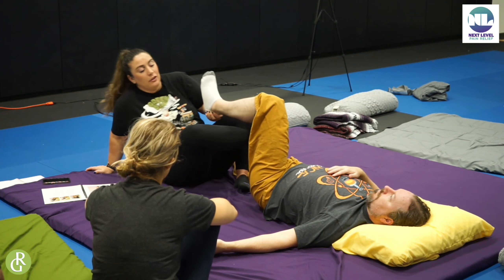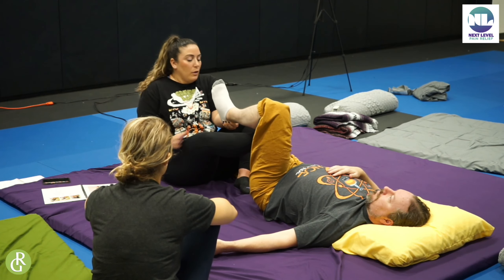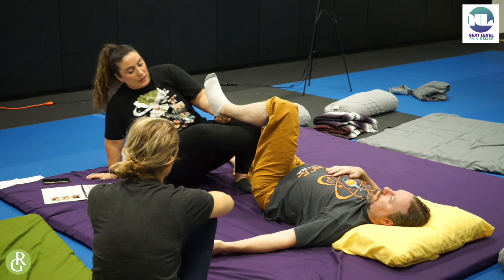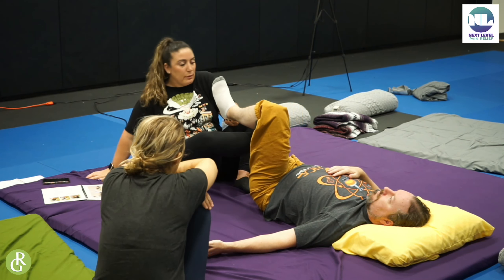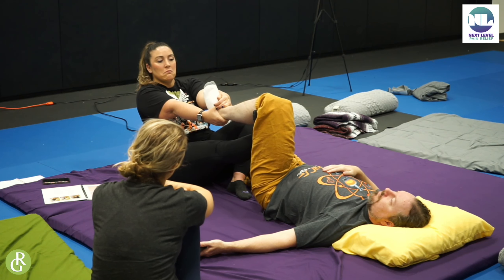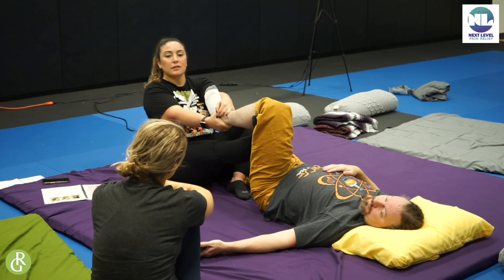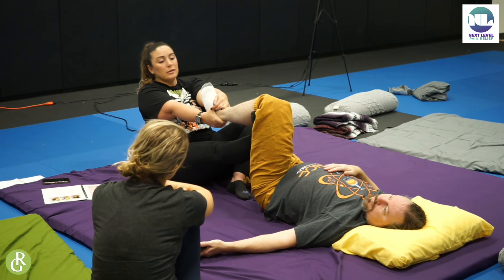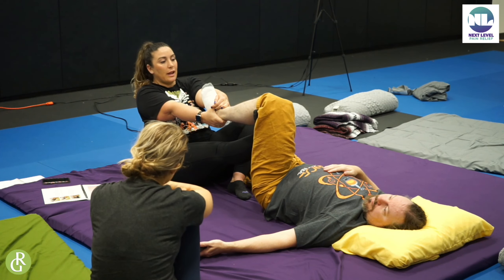Hamstring Compression & Hip Mobilization in Intro to Thai Massage with Kristen Lumsden Austin Texas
Denim Blue

Blankets & Bolsters
Yoga Bolster